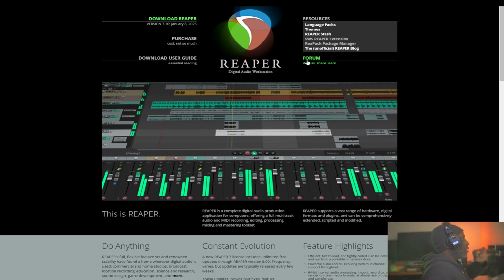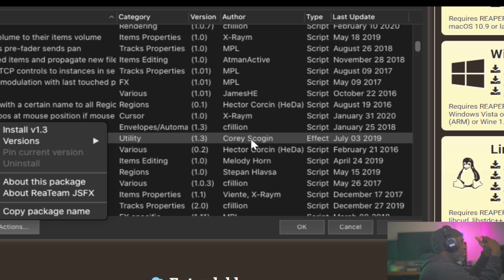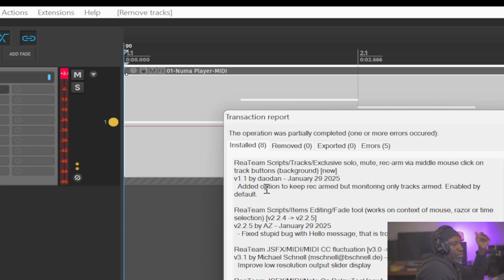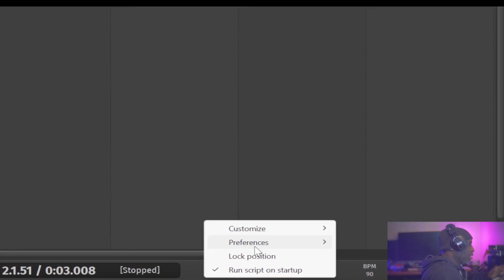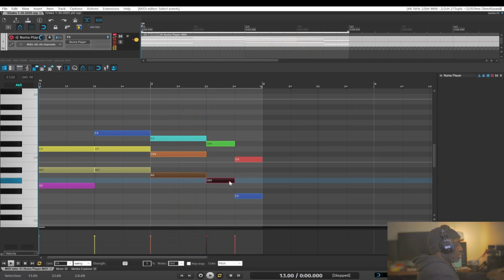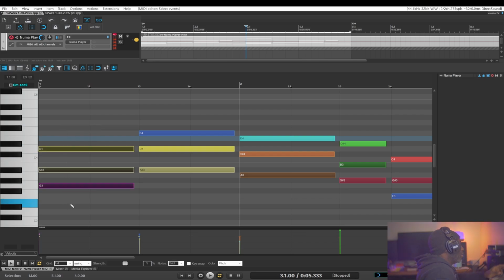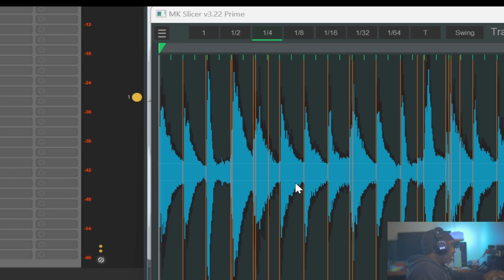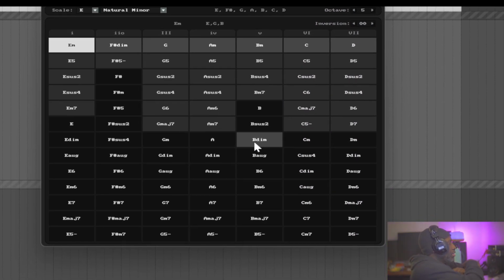SCRIPTS & EXTENSIONS in REAPER pt1 | WK 5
WEEK 5 | 52 Weeks Of Reaper